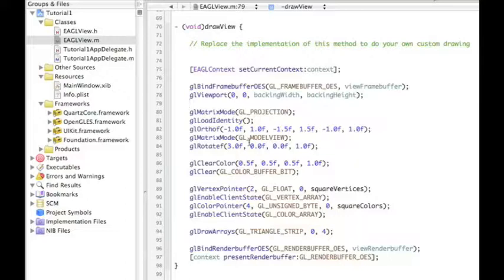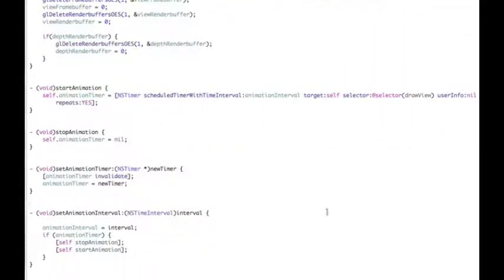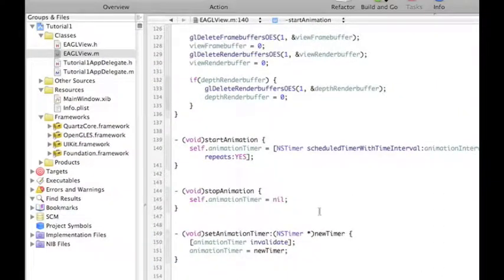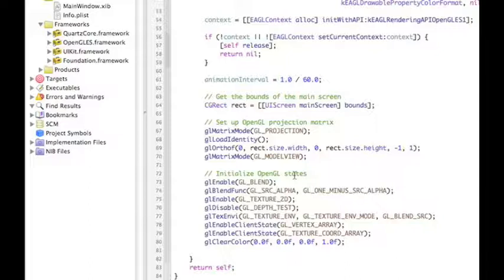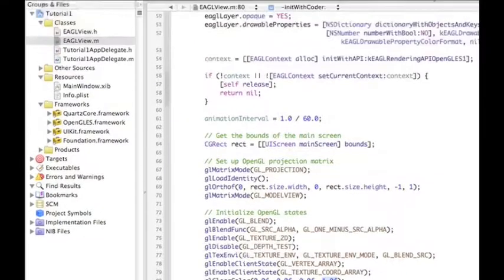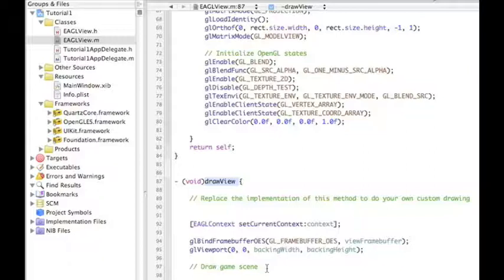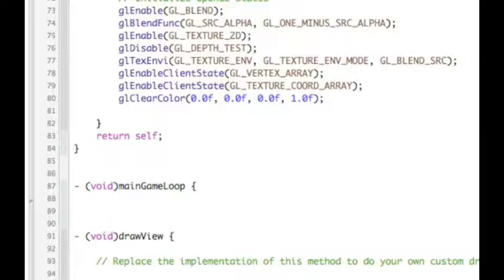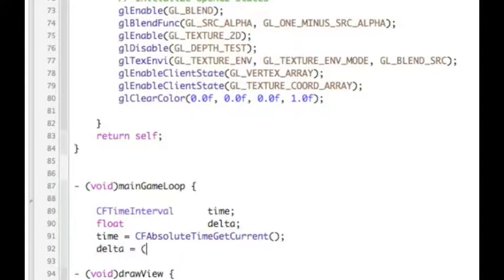iPhone Game Development Tutorial 1 - Part 2